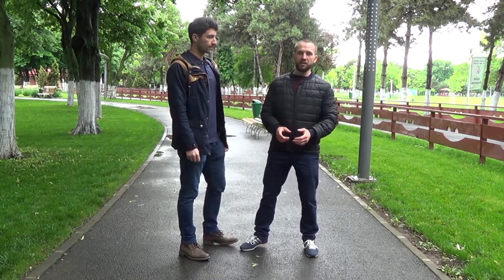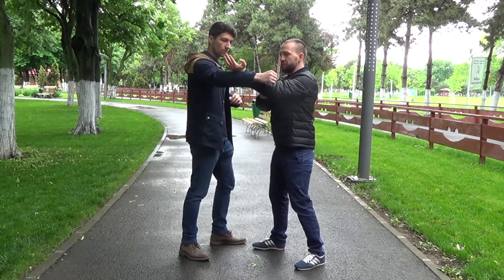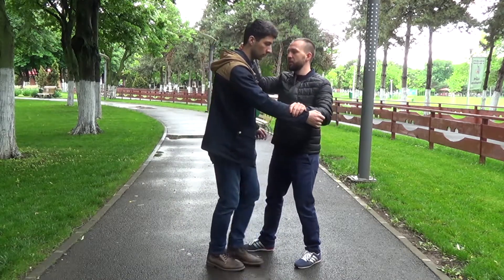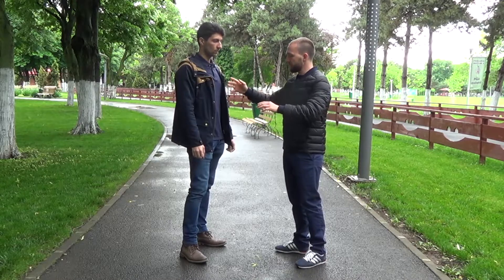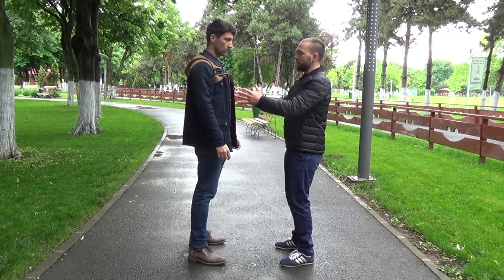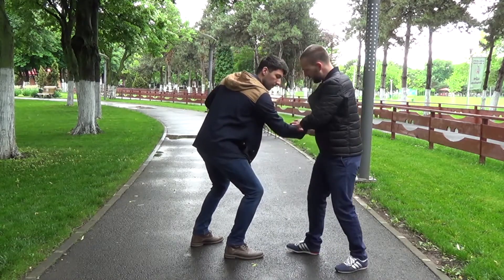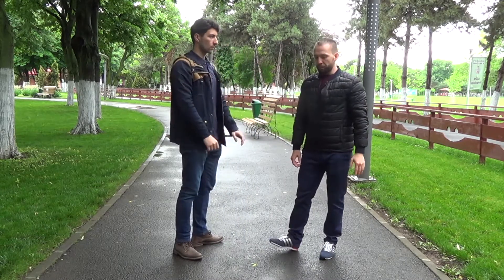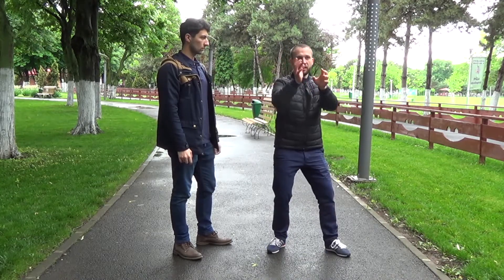Wing Chun Wooden Dummy Applications - The First Motions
In this video we are discussing the applications for the first motions in the Wing Chun Wooden Dummy.

You can learn the applications to all the motions in the Wooden Dummy form by taking this course:

Recommended playlist - From 1 to 1 Million, see my journey towards helping one million people unleash their power and heal themselves: